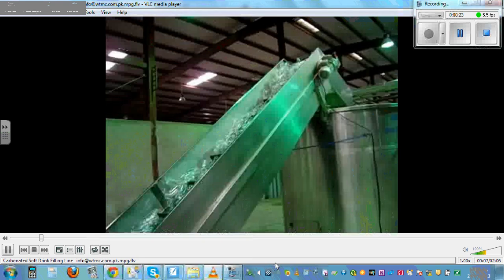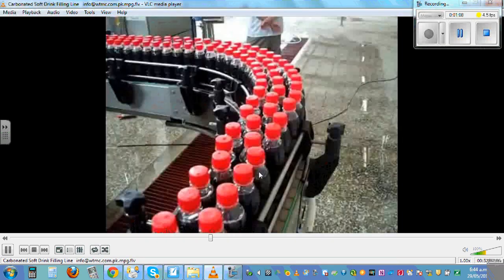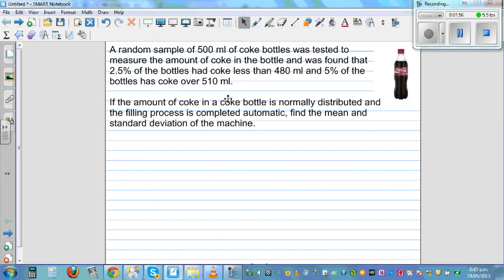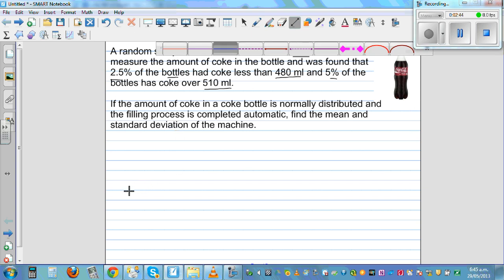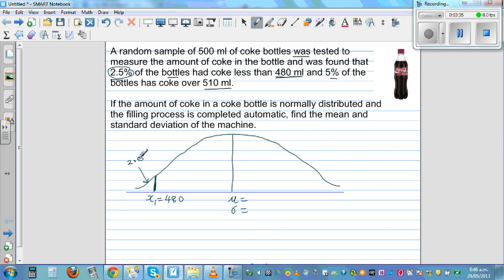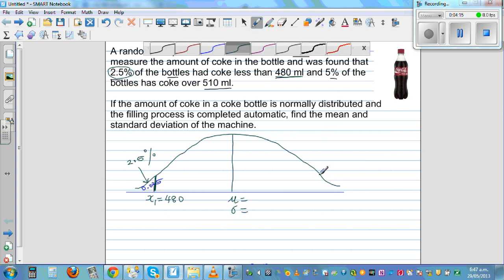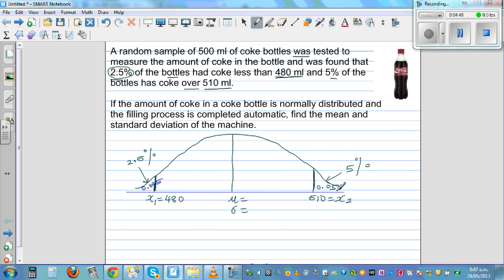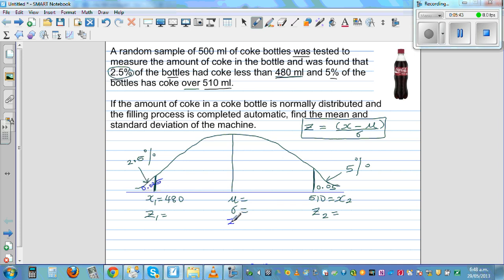Using normal distribution to find the mean and standard deviation of coke filling machine